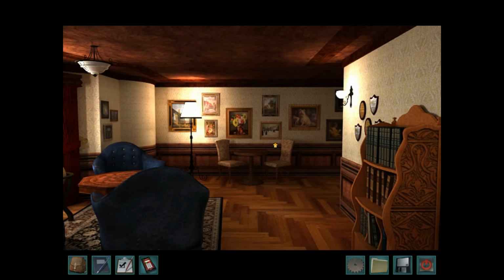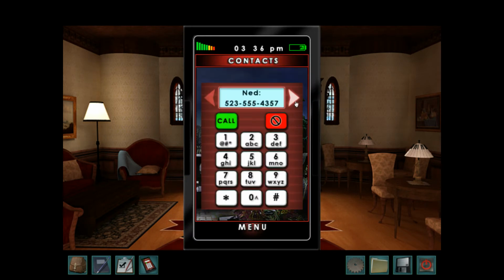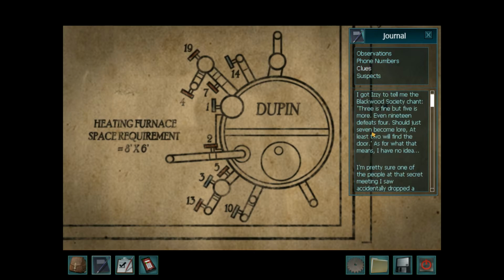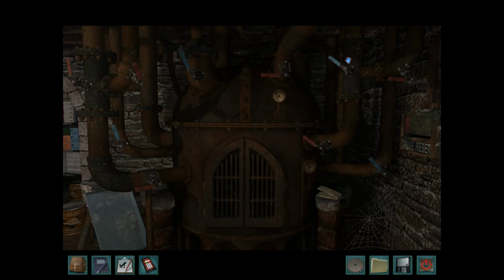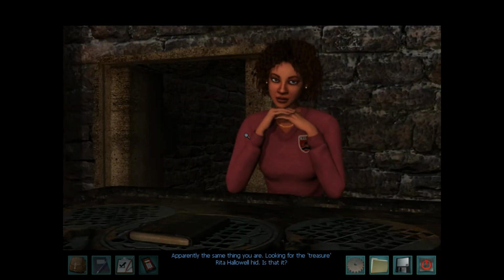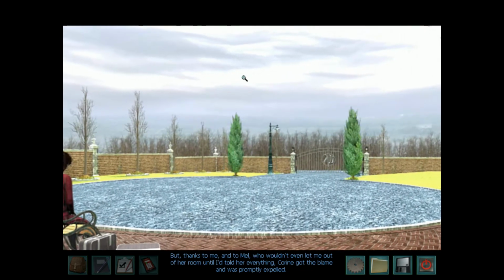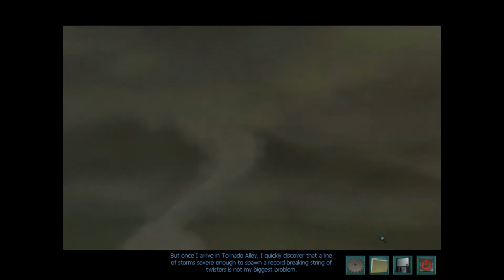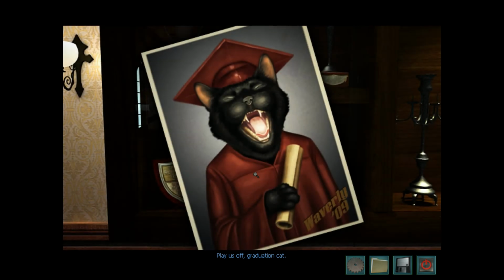Let's Play Nancy Drew: Warnings at Waverly Academy - Part 8 - The Pit and the Pendulum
The strange events at Waverly Academy build up to a climax as we discover the identity of the Black Cat.

Update: Her Interactive has, since this recording, released an update pointing to Spring 2019 as the release window for the 33rd Nancy Drew game, Midnight in Salem. I'm looking forward to playing it then, but until that point, we've got many more adventures to go on together!